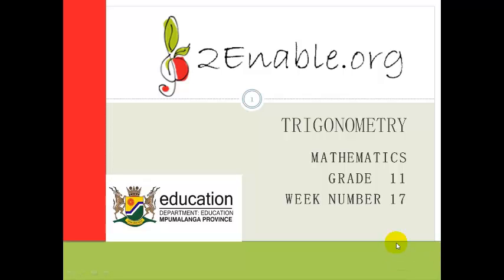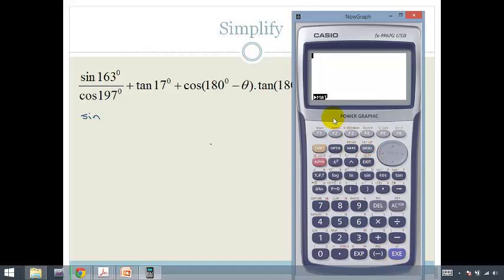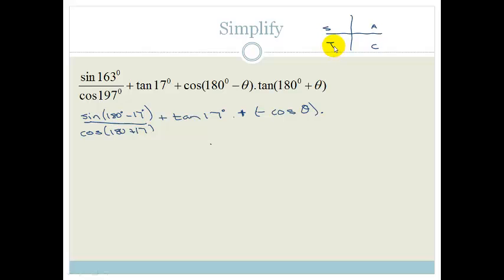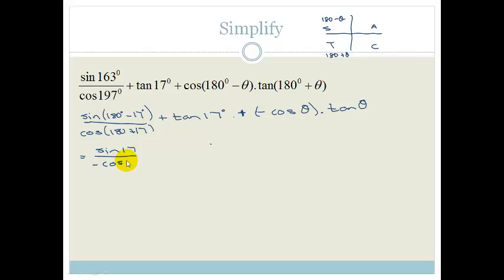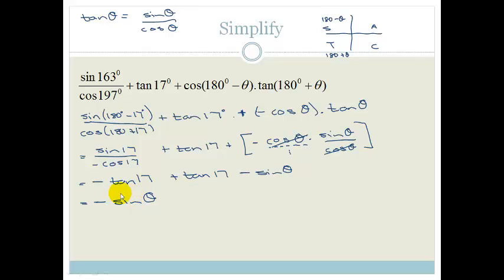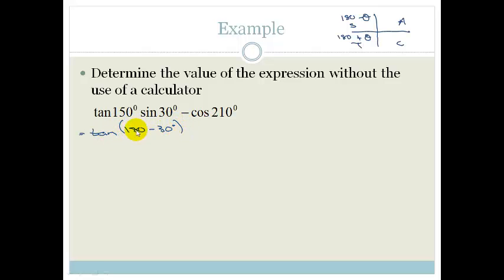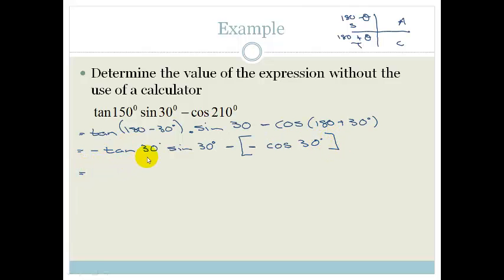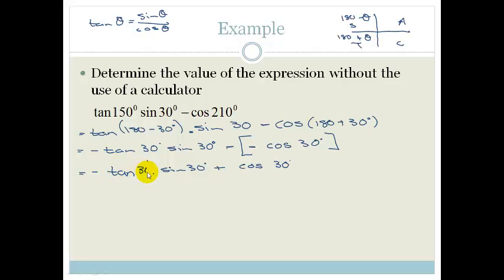Week 17 Lesson 2 Applying reduction formula 180 plus or minus theta